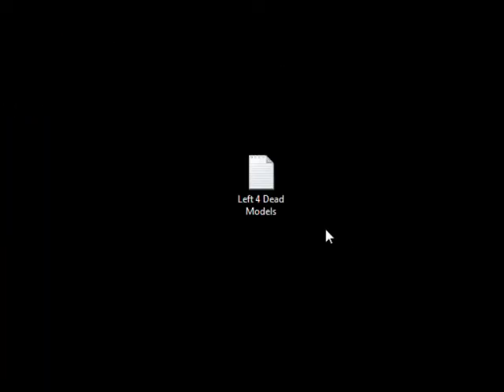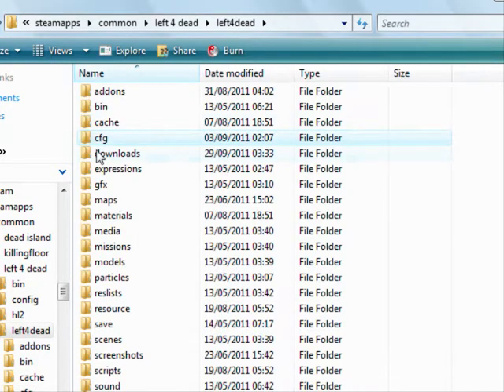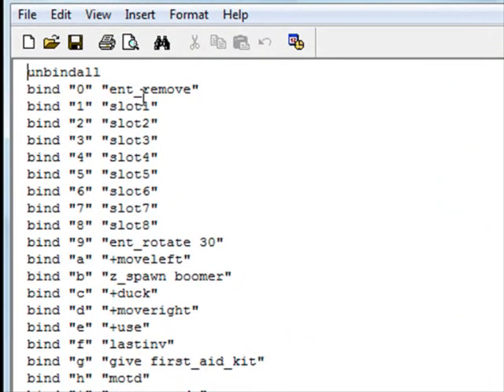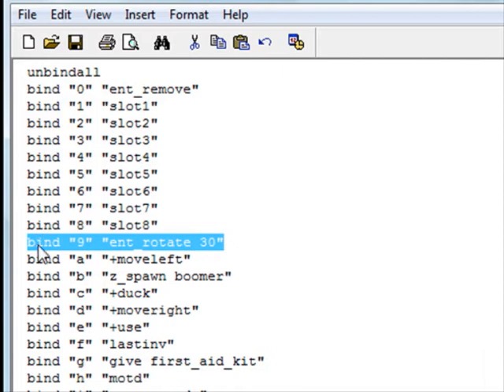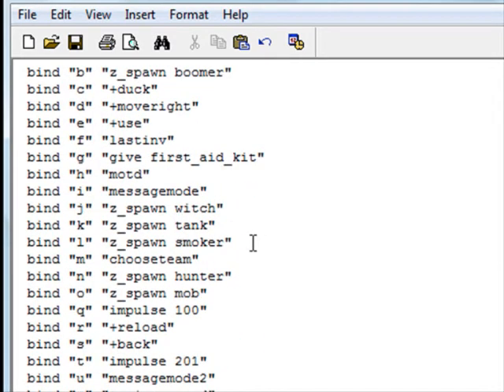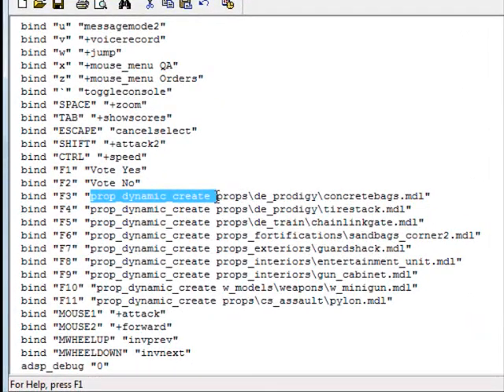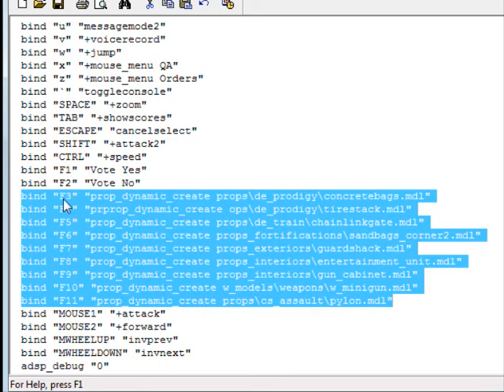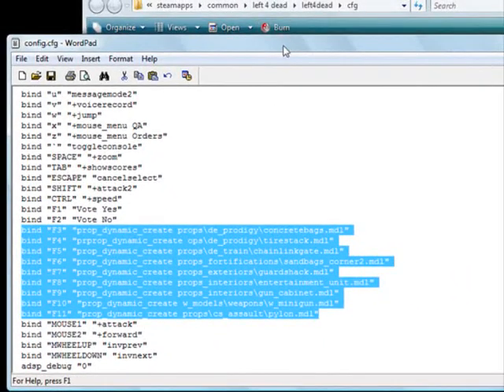Left 4 Dead Models Setup Tutorial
Left 4 Dead Models Setup Tutorial For Friend Mad Levi Curtsey Of Ukadmin